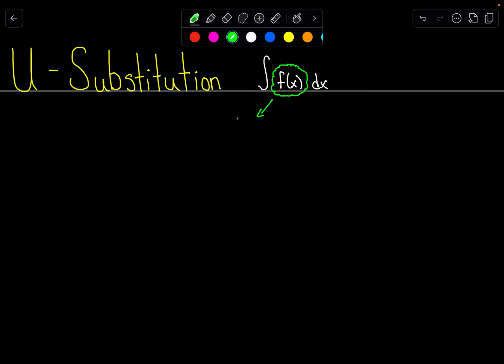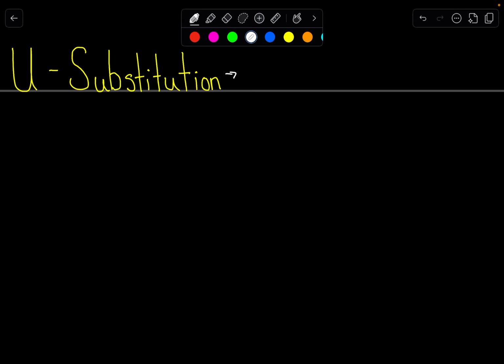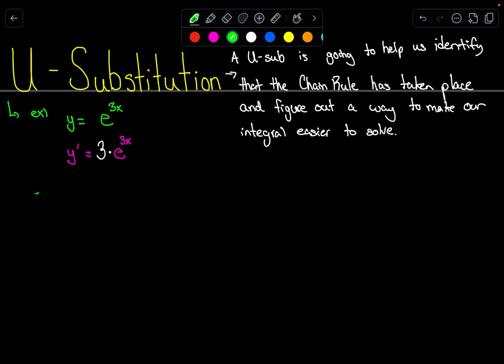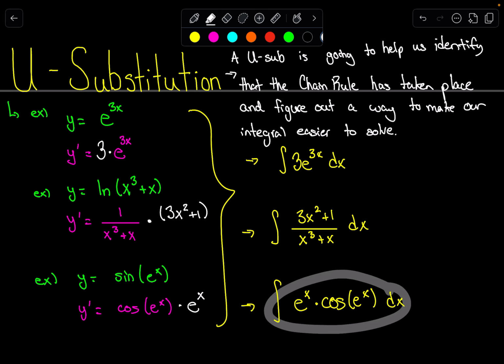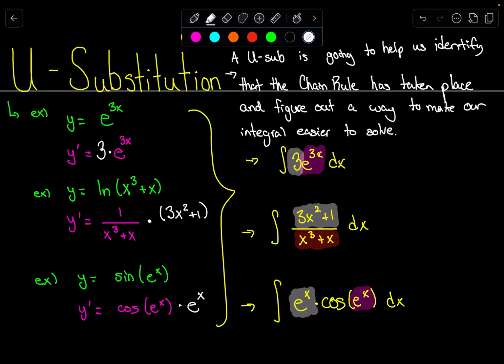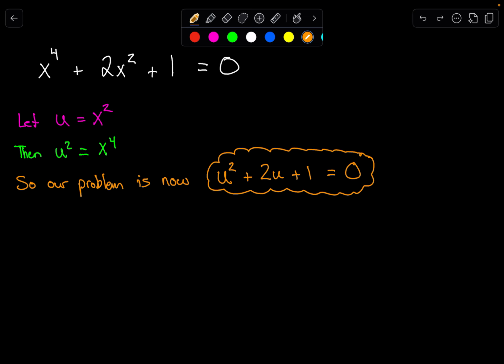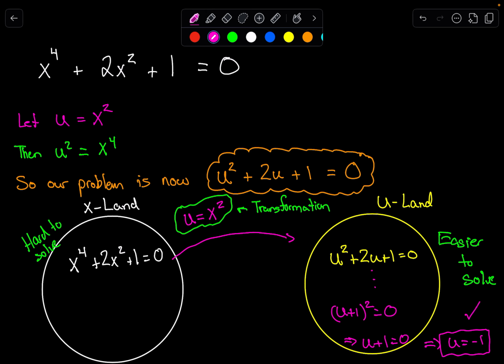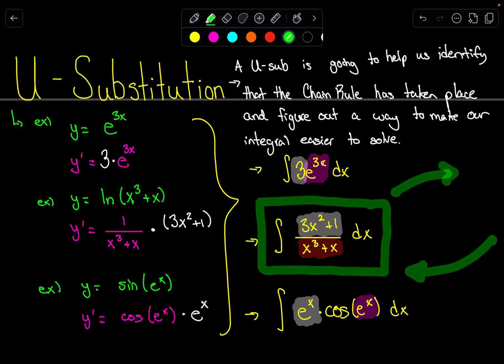Week 3 | Lesson 10 | U-substitution (Intuition)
Chapters:
0:00 Intro
3:09 What problem does u-substitution address?
5:10 Examples (for intuition)
9:17 IMPORTANT FOR UNDERSTANDING
9:31 We've done substitutions before!